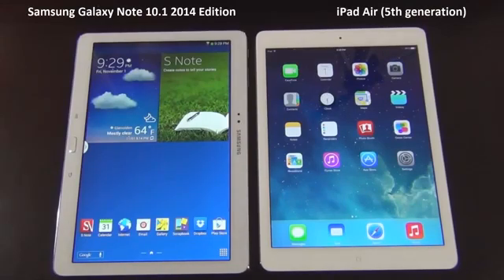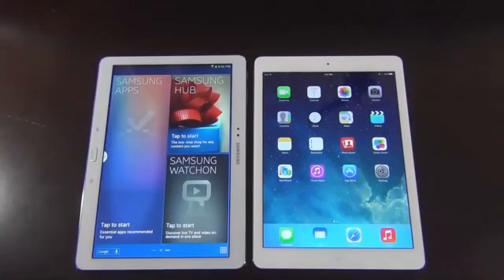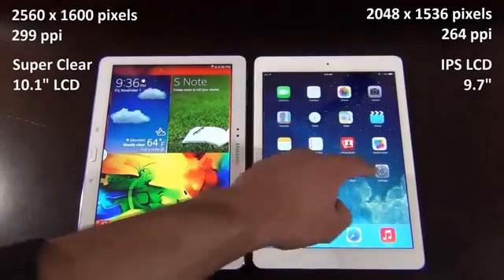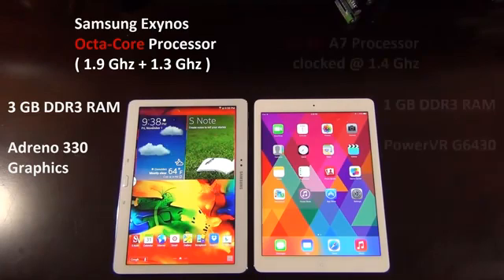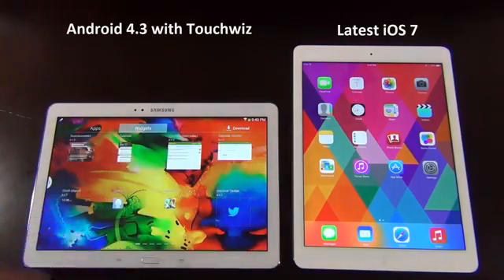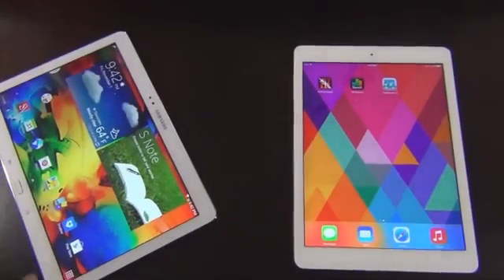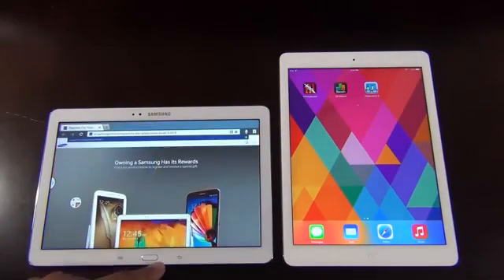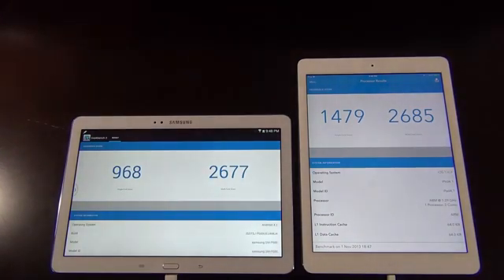iPad Air vs Samsung Galaxy Note 10.1 2014 Edition Full Comparison393